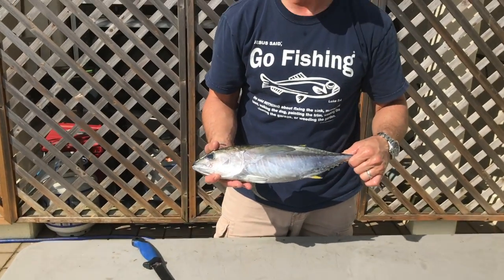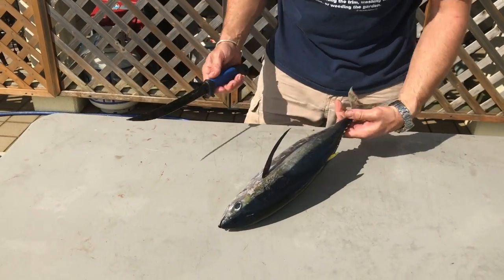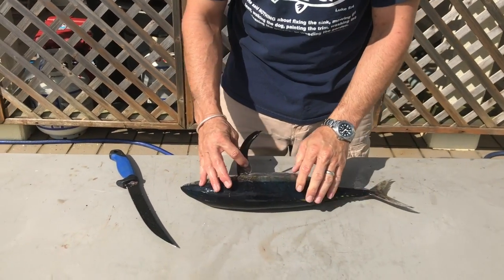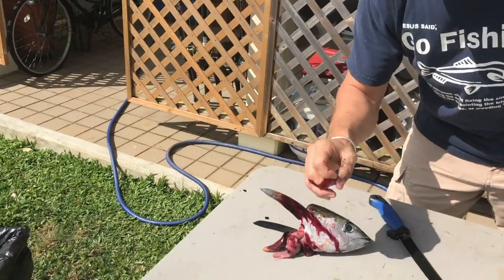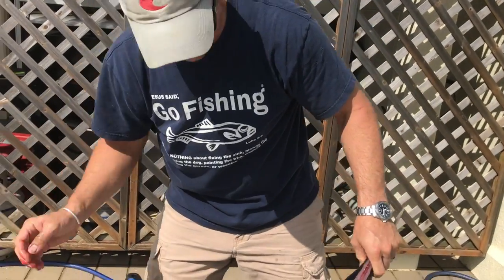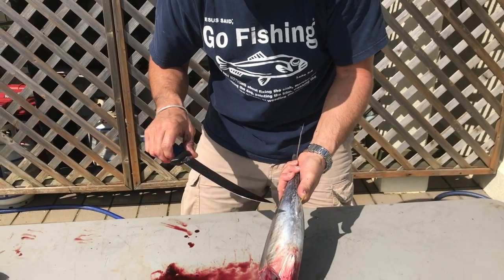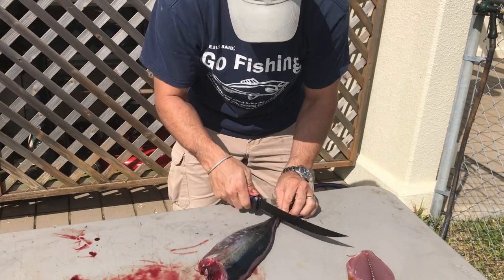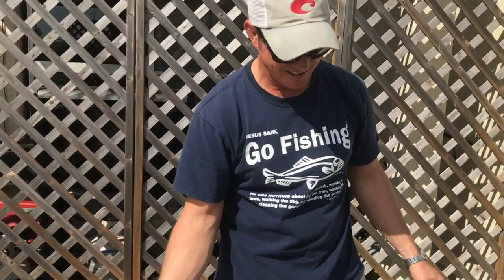How to clean a Tuna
This video is about How to clean a Tuna